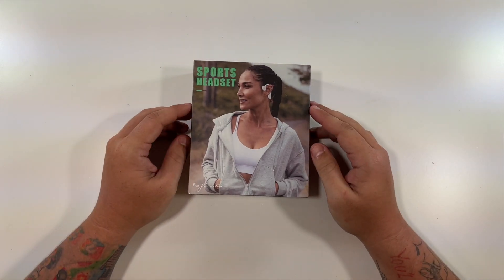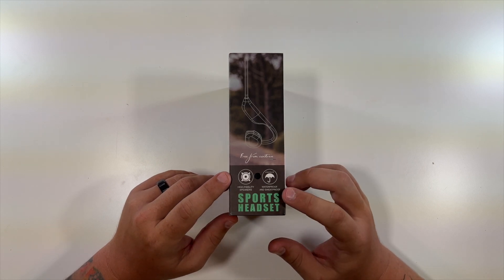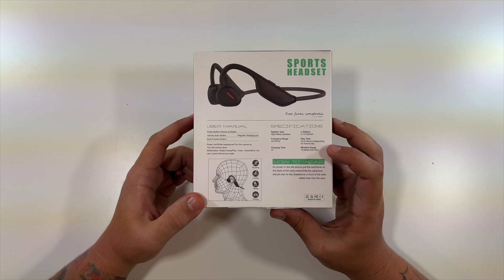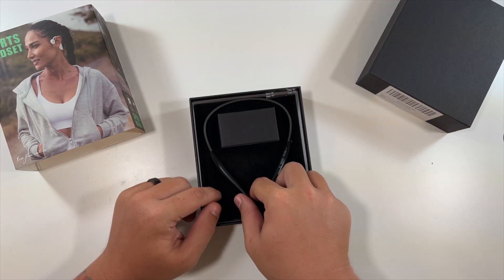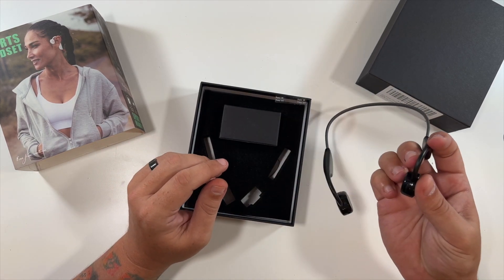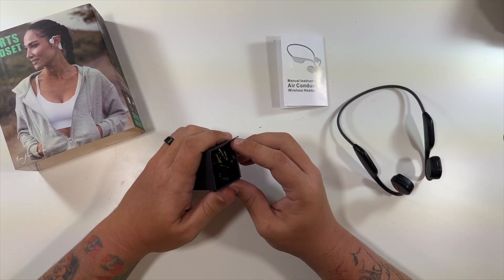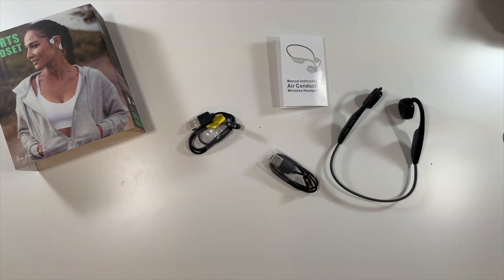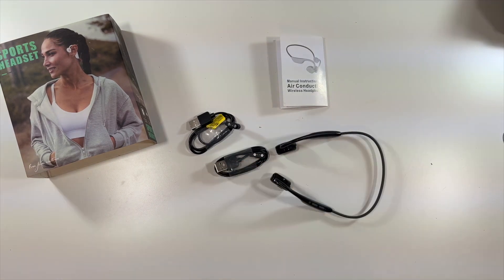QODISA Wireless Air Conduction Open Ear Headphones Unboxing